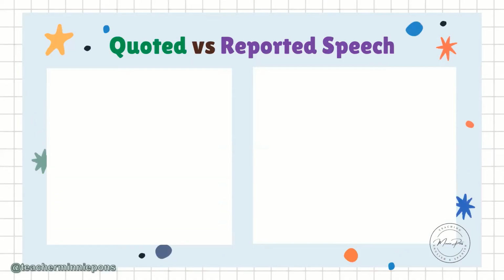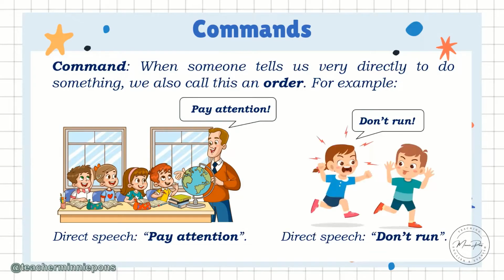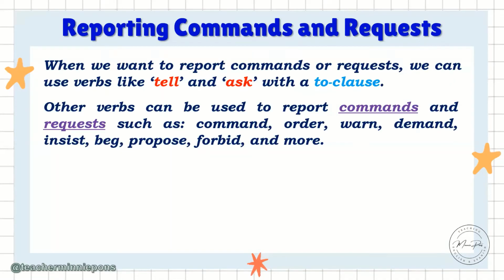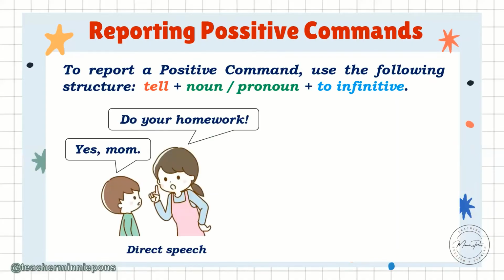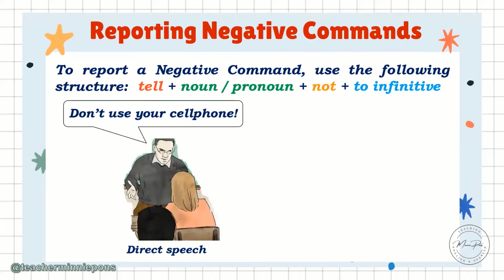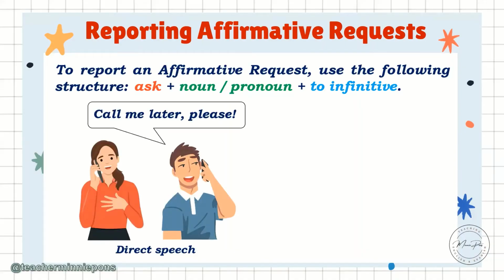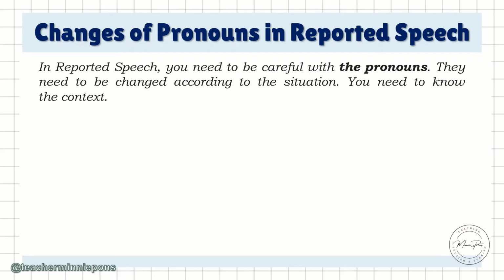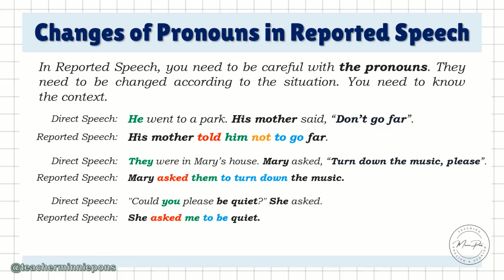Reported Speech - Commands and Requests.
✨English
Reported Speech is when we tell someone what another person said. To do this, we can use Direct Speech or Indirect Speech. A Command is an order to do something with rarely a chance of refusal. Requests, unlike Commands, are quite a polite way to ask someone to do something with a choice of refusing. I hope this video can help you all understand how to report Commands and Requests.

✨Spanish
"Reported Speech" es cuando le contamos a alguien lo que dijo otra persona. Para ello podemos utilizar el "Direct Speech" o el "Indirect Speech". Un "Command" es una orden para hacer algo con raras posibilidades de rechazo.  "Requests", a diferencia de los "Commands", son una forma bastante educada de pedirle a alguien que haga algo con la opción de negarse. Espero que este video pueda ayudarlos a todos a comprender cómo reportar "Commands y Requests".